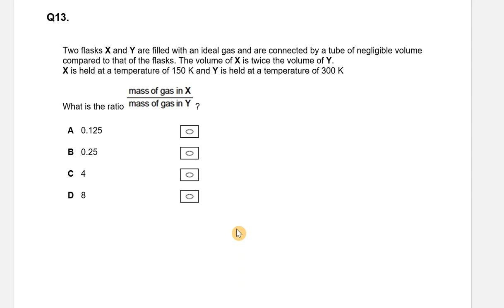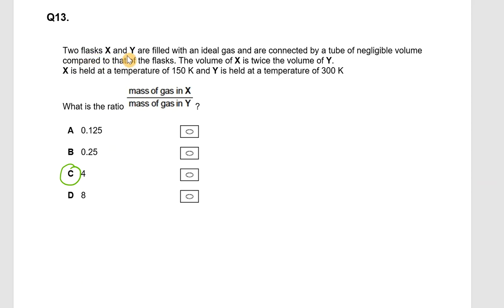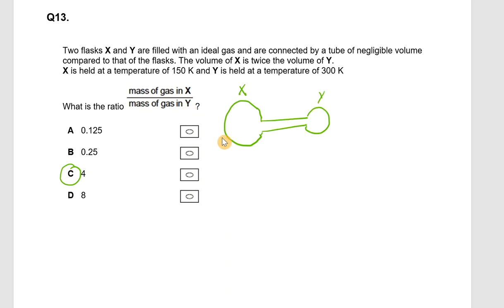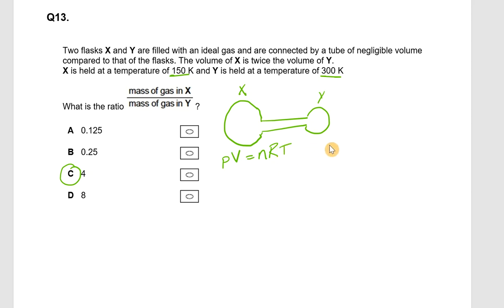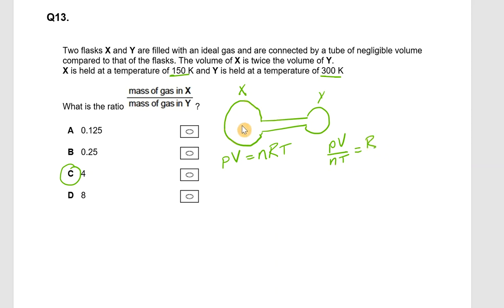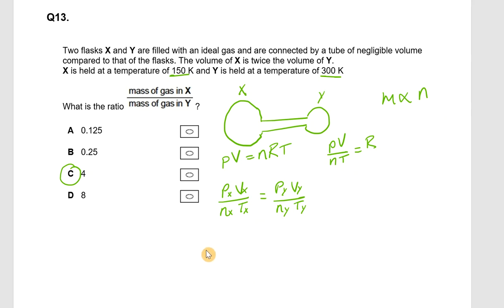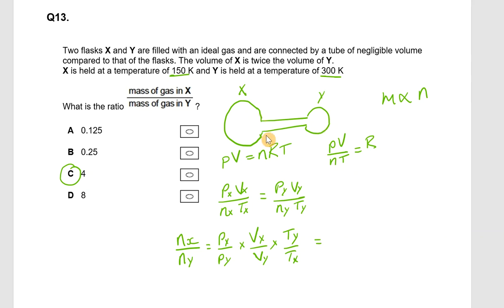Thermal Physics MCQ 12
Multiple Choice Question answered and explained.
Thermal Physics